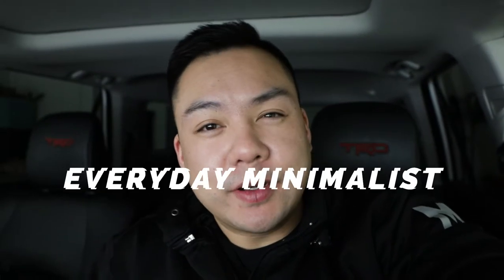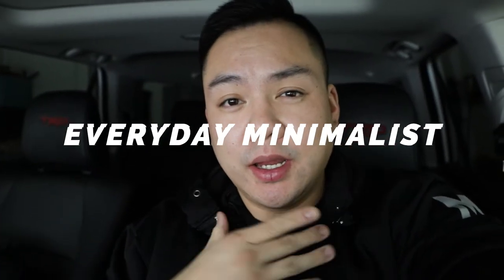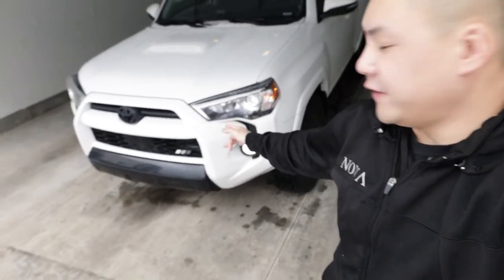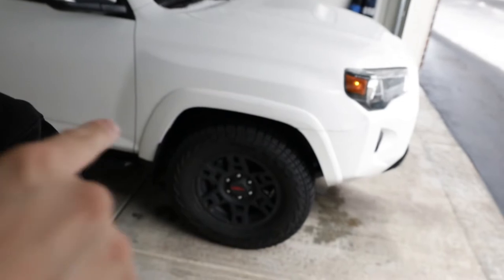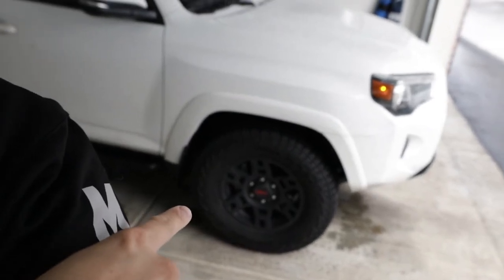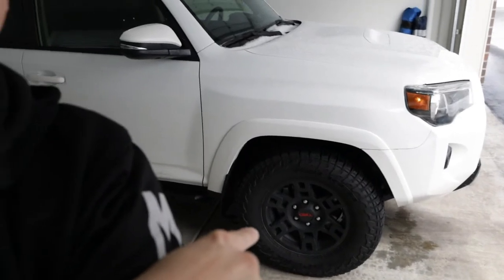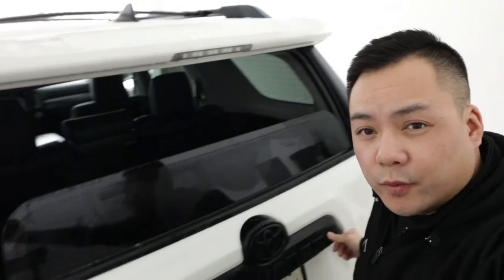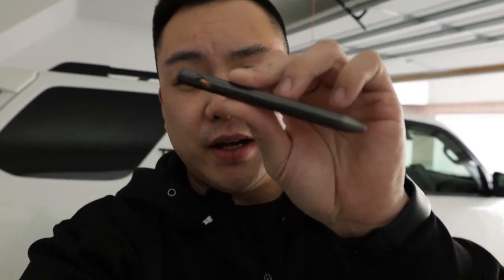My new 4Runner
Hey Guys!

Welcome back. Today I'm revealing my new truck! The Toyota 4Runner. What a beast of a rig. This thing has been on my mind for the passed couple years and I finally pulled the trigger after wrecking my old Toyota Corolla.

I talk about what is coming for this channel and announce the winner for the Refyne EP1 Bolt Action pen!

Follow the 4Runner build on Instagram @phreshrunner.